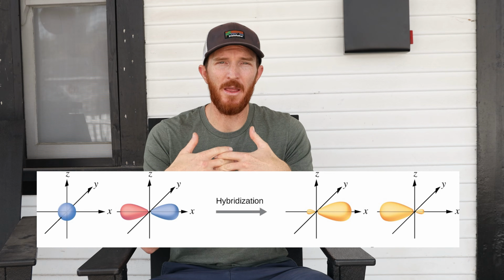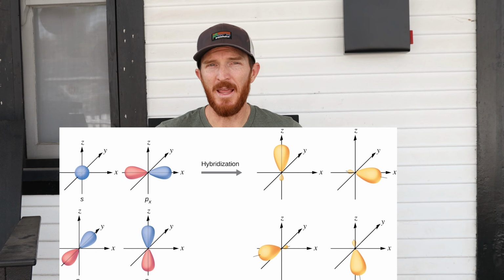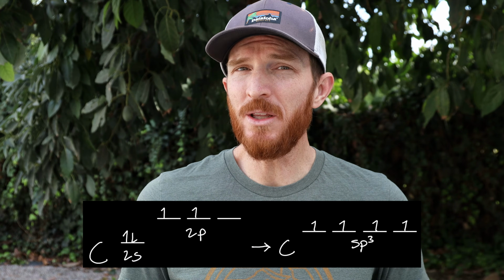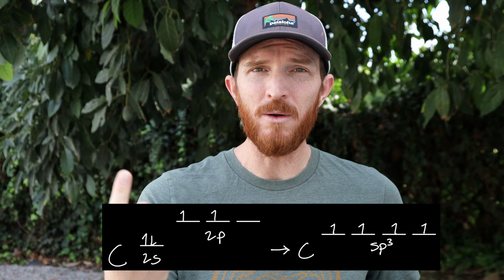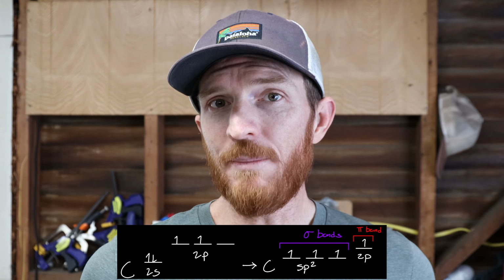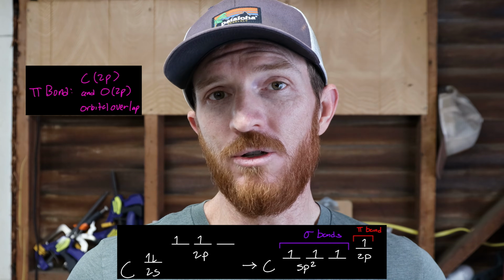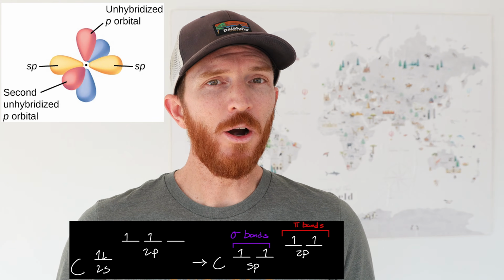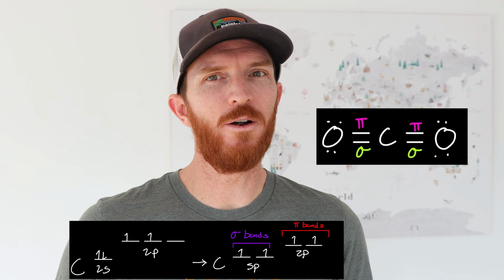Orbital Hybridization and Valence Bond Theory | Chemistry with Dr. G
According to Valence Bond Theory (VBT), the valence atomic orbitals are hybridized when molecules form. These include sp, sp^2, and sp^3 hybrid orbitals.  This video describes the relationship of hybrid orbitals to molecular structure.

Orbital figures and hybrid orbital shapes provided by the Chemistry OpenStax Textbook, 2nd Ed.
Audio licenced from Artlist:
Unfortunate Events by Mark Fabian
Coffee Stop by Aves